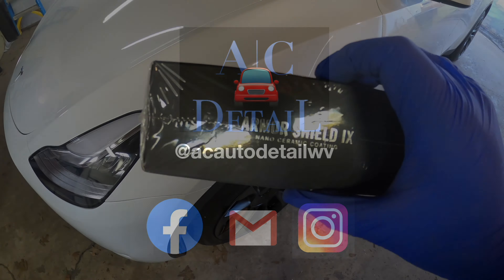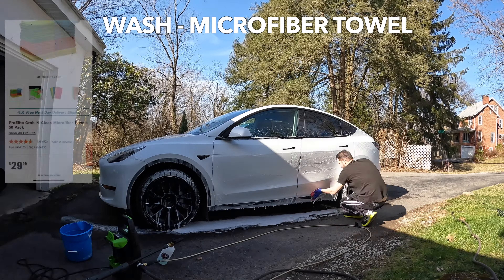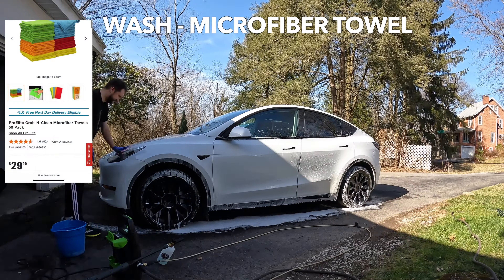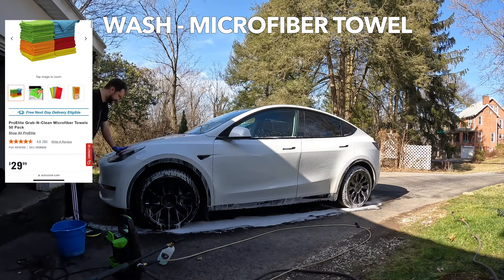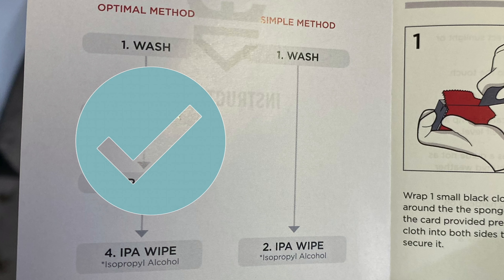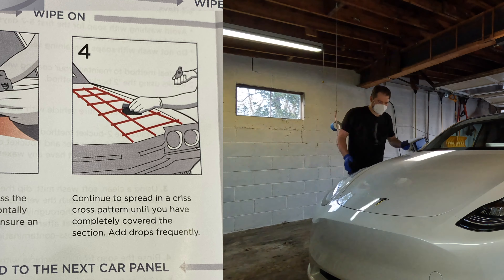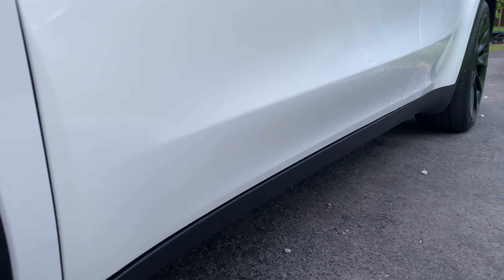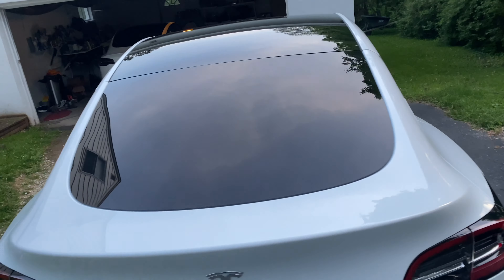FULL PROCESS DIY Ceramic Coat Tesla Model Y in 5 Minutes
In this video, I'll be doing a ceramic coating on a 2021 Tesla Model Y. I'll be doing an exterior clean, as well as a full Ceramic Coat with Avalon King Armor Shield IX, available

Can I wash your car and film it?

-2012 Toyota Rav 4 Detail

- 2017 Tesla Model S Detail